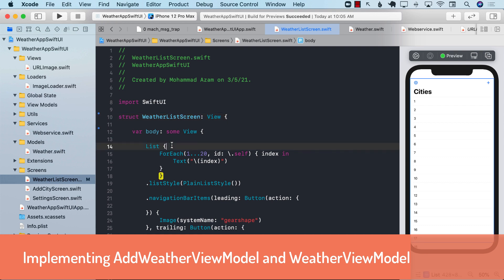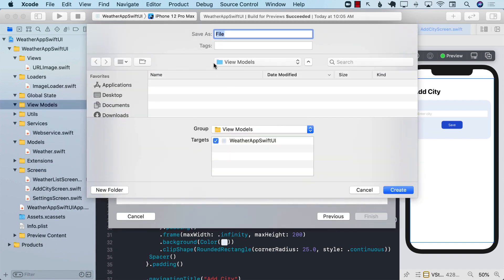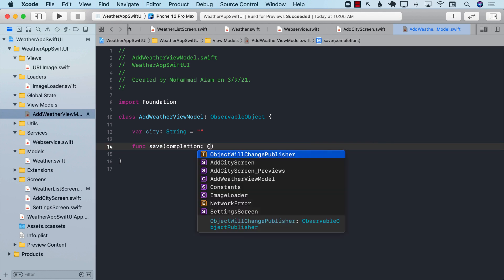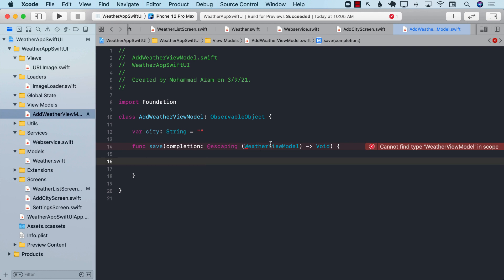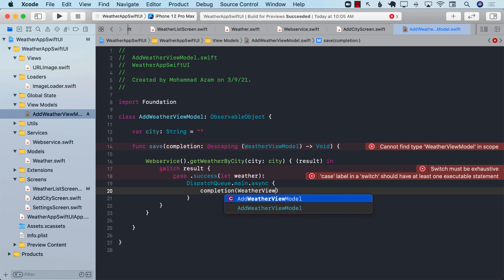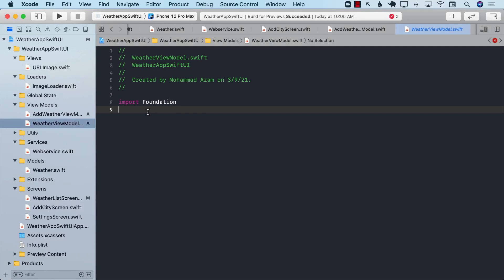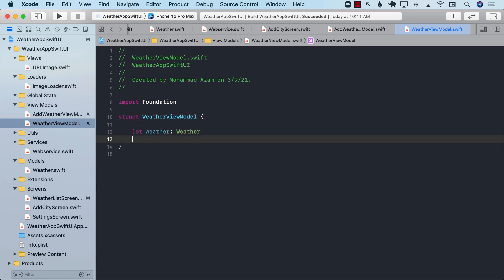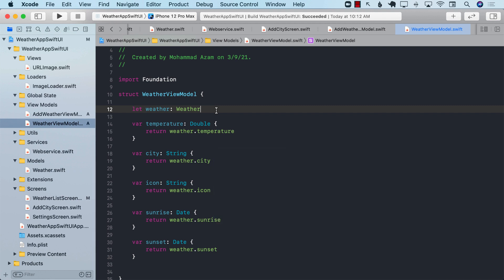Weather App Using SwiftUI - Part 3 - Implementing View Models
In this video, Mohammad Azam will implement the View Models associated with the Weather App. This will include AddWeatherViewModel and WeatherViewModel.